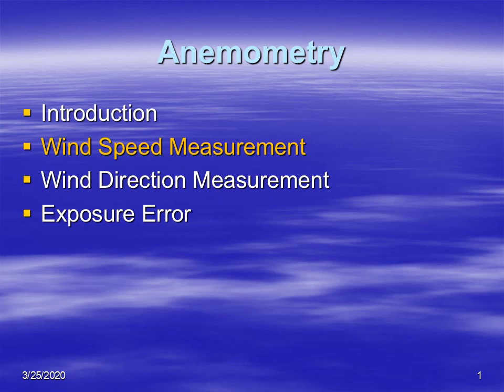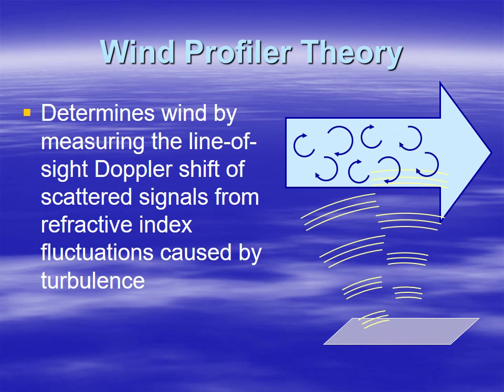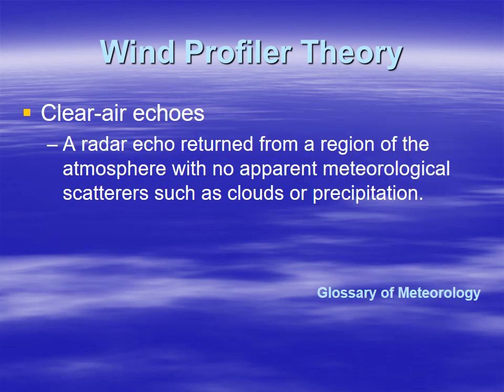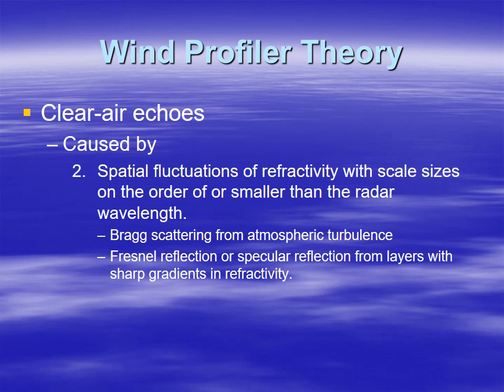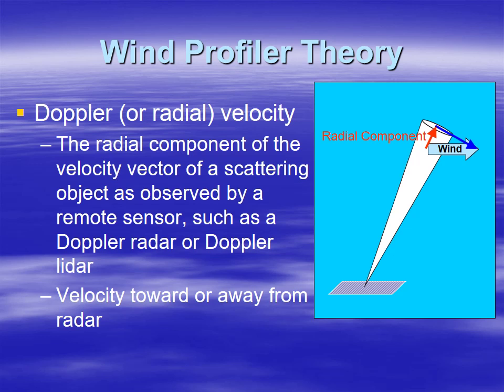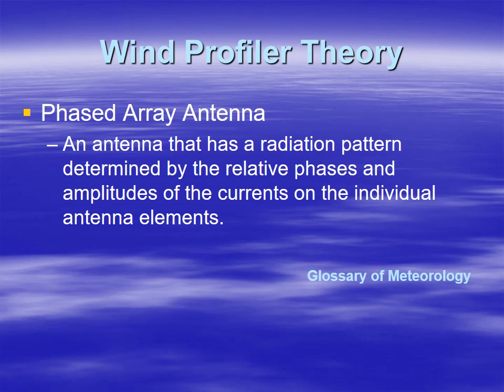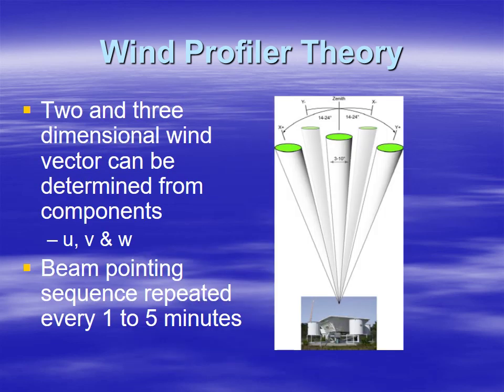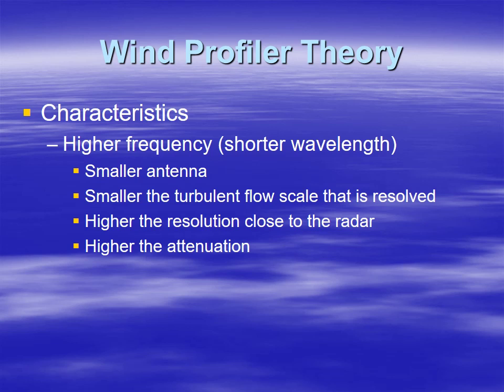ATSC 240 Anemometry - Wind Profilers Part 1